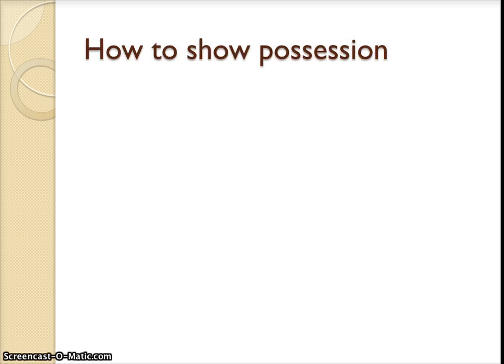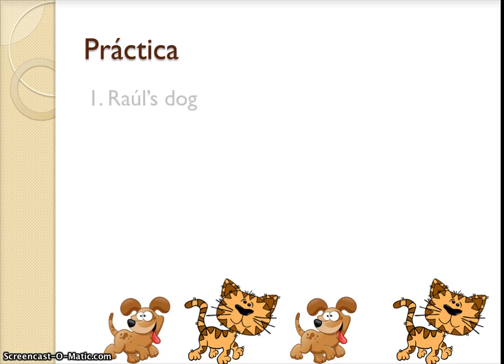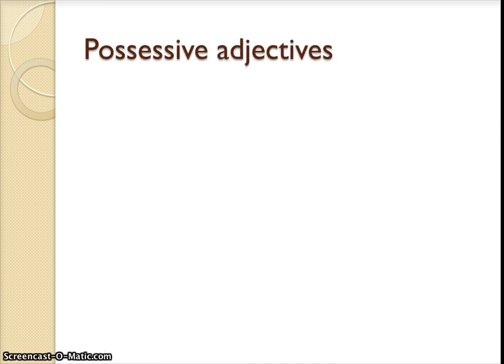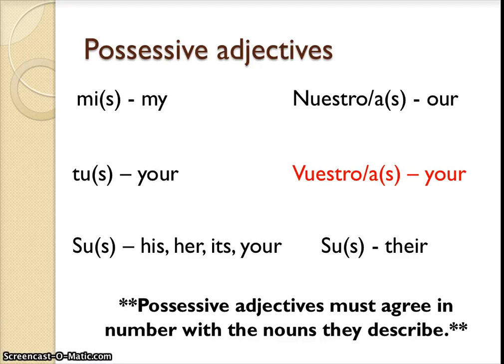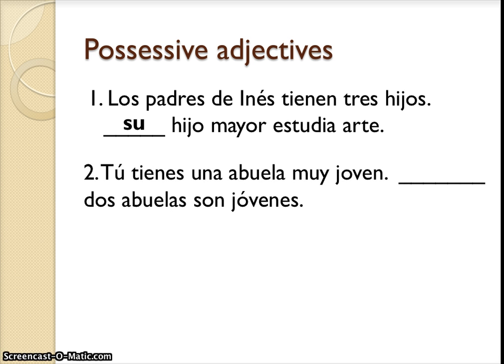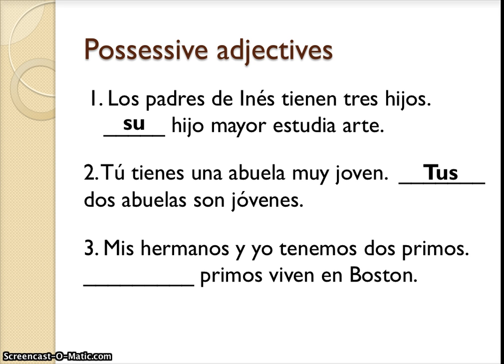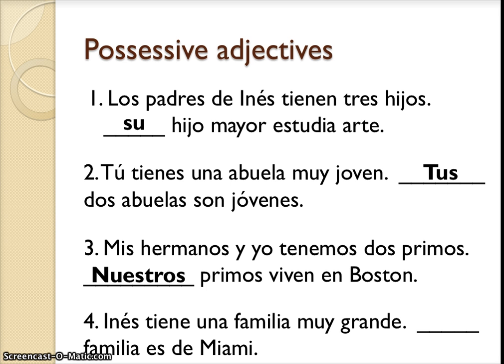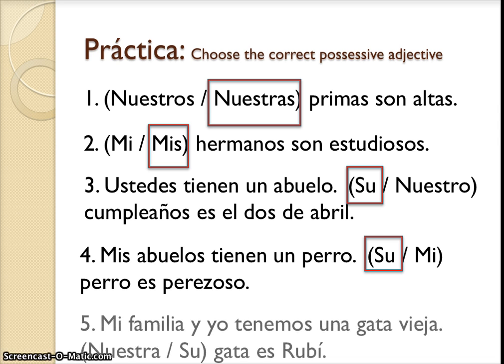Possessive adjectives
Learn how to show possession in Spanish, as well as, how to use possessive adjectives.